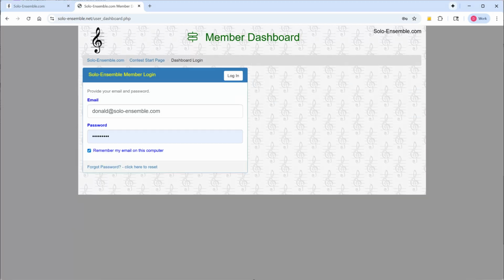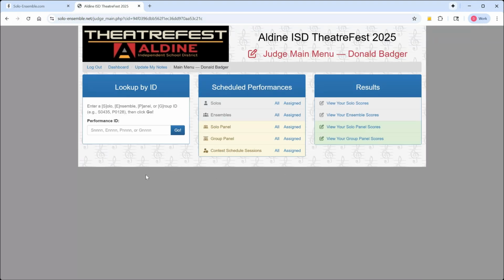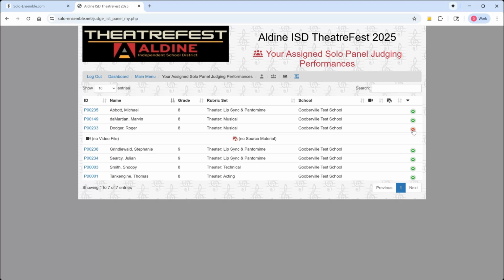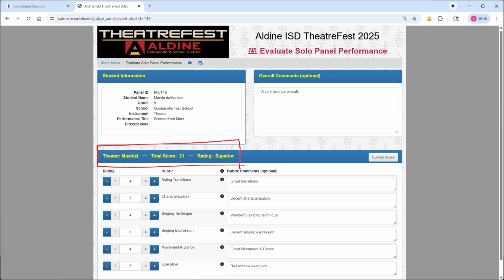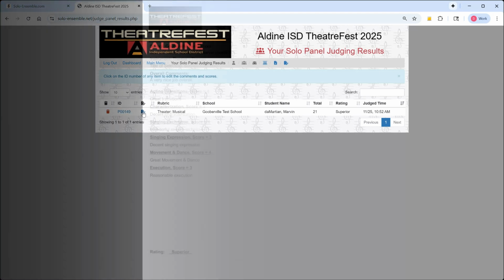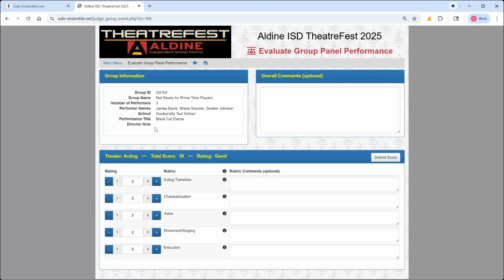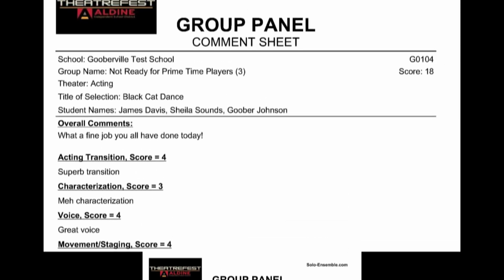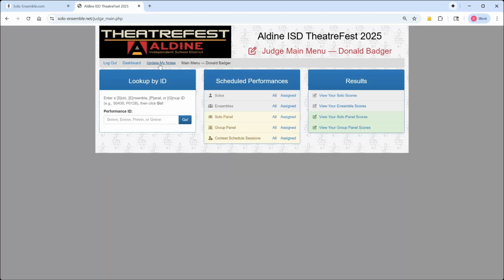Solo and Group Panel Judging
Process for judges to adjudicate a Solo Panel or Group Panel performance